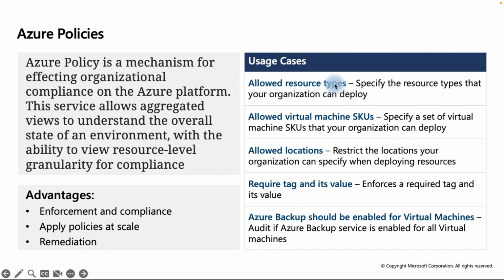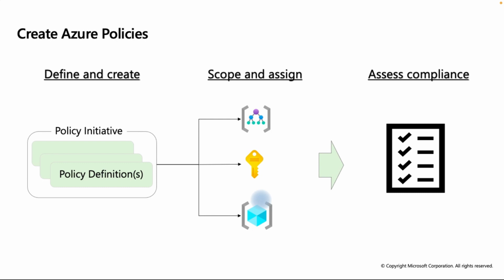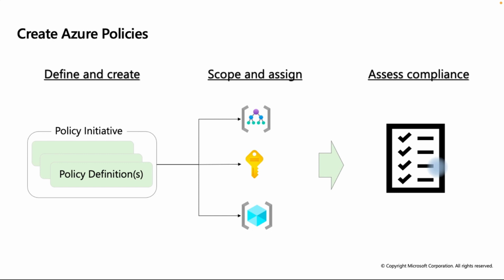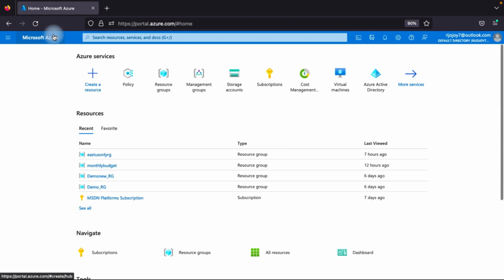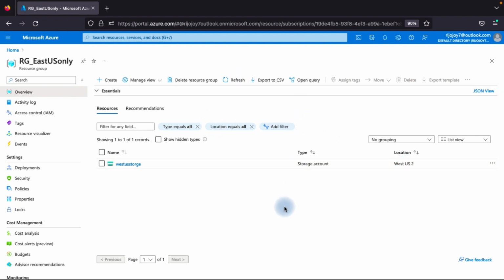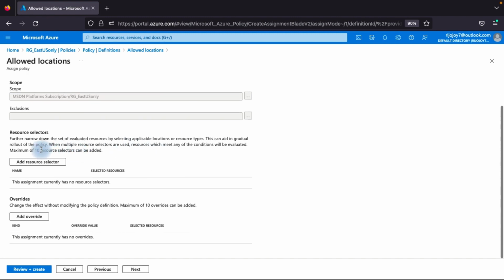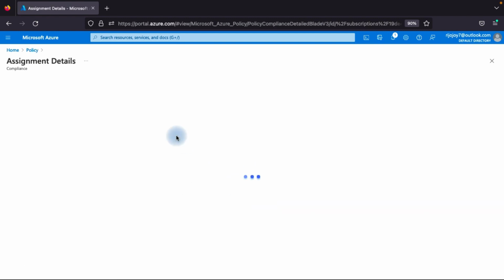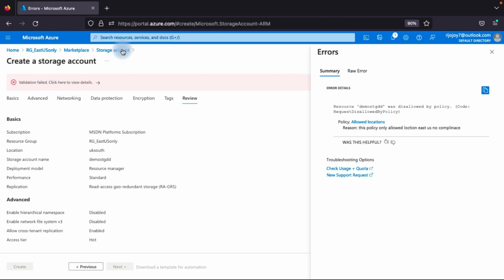Understanding Azure Policy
AZ-104  Azure Policy
Topic Cover
1.Define Azure Policy
2.Components of Azure Policies
3.Demonstration – Azure Policies Use Case
Welcome to Part #8 of our comprehensive series on Understanding Azure Policy. In this video, we will dive deep into the world of Azure Policy and explore its various features and functionalities.

Azure Policy is a powerful tool that allows you to enforce and apply governance policies across your Azure resources. By utilizing Azure Policy, you can ensure that your cloud environment remains compliant with your organization's standards and regulations.

In this episode, we will cover a range of topics related to Azure Policy, including policy definitions, policy assignments, compliance assessment, and remediation. We will also discuss how to create custom policies that suit your specific needs and requirements.

To get the most out of this video, it is recommended to have a basic understanding of Azure and its core services. However, even if you are new to Azure, don't worry! We will provide a brief overview to help you grasp the concepts before diving into the details.

Throughout the video, we will demonstrate practical examples and walkthroughs to help you apply Azure Policy effectively in your own environment. Whether you are a developer, IT professional, or a cloud enthusiast, this video is designed to provide you with valuable insights and knowledge.

So, grab your favorite beverage, sit back, and join us as we explore the ins and outs of Azure Policy. By the end of this video, you will have a solid understanding of how Azure Policy works and be well-equipped to implement it in your own Azure environment.

Let's dive in and start mastering Azure Policy together!